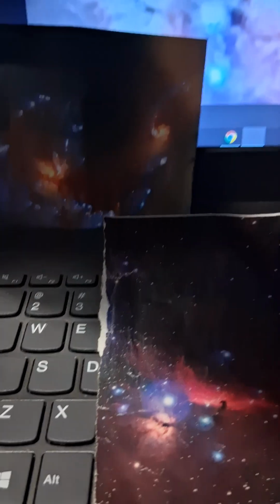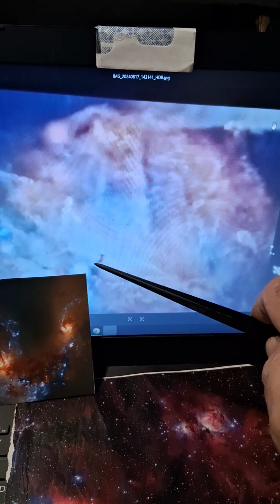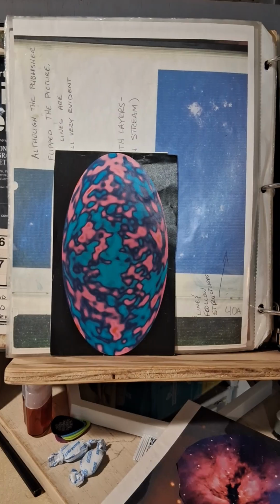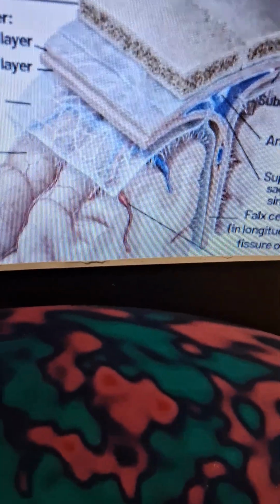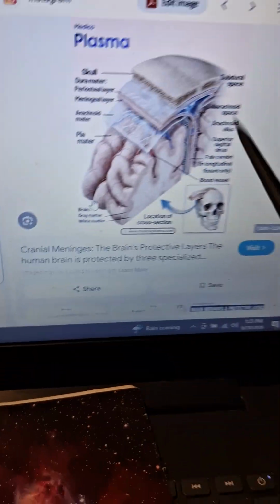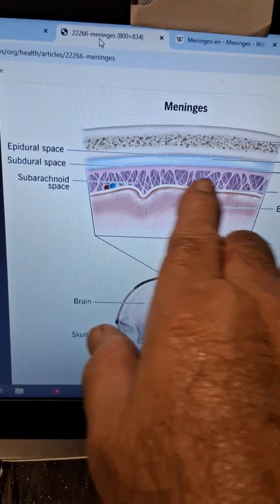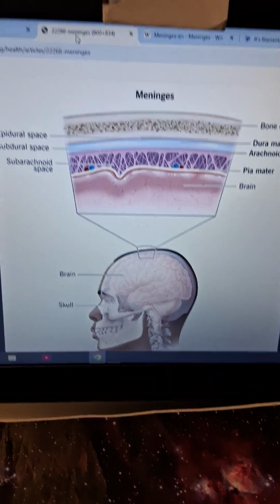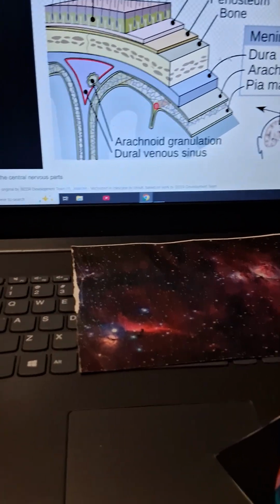Your brain is the universe